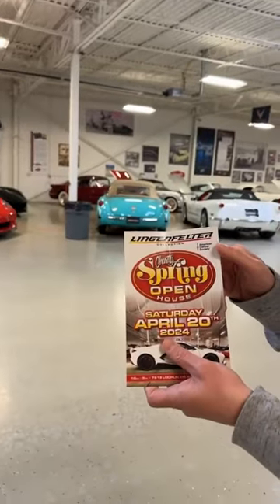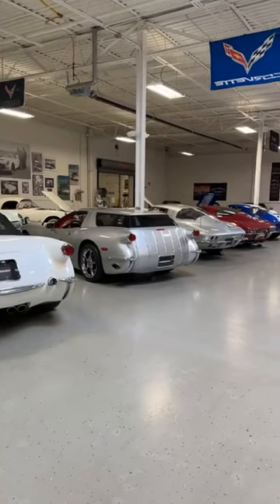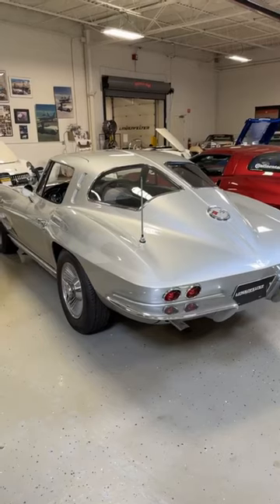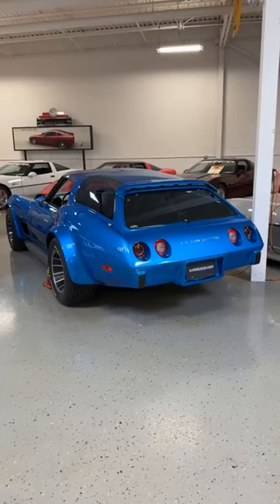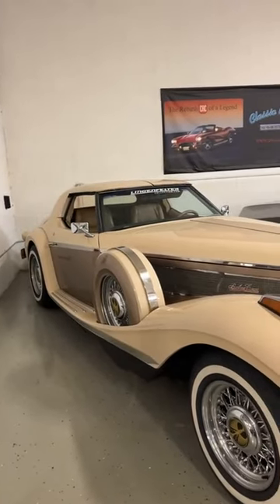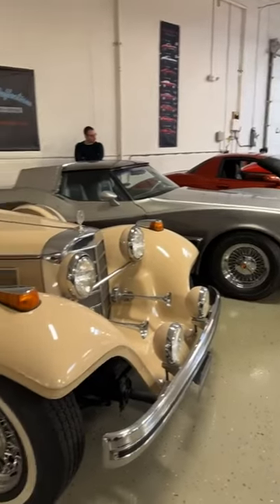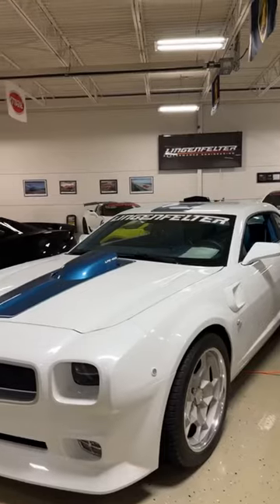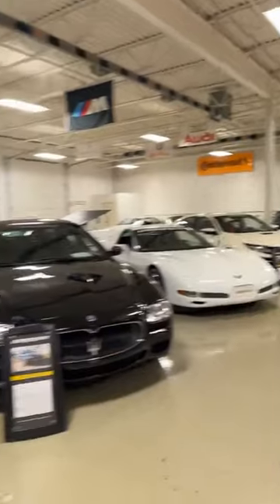Tour one of the most rarely seen car collections in the world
MLive's Edward Pevos has a look at the Lingenfelter Collection, one of the most rarely seen car collections in the world. It will be open for a charity open house on April 20th. (Edward Pevos/MLive.com)